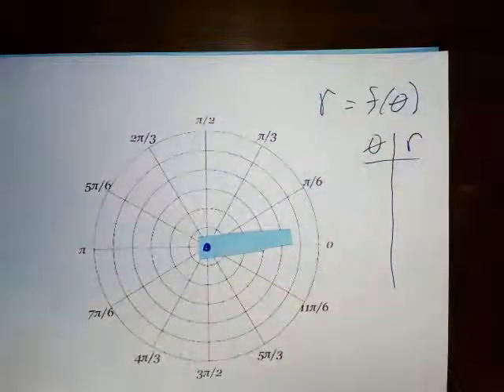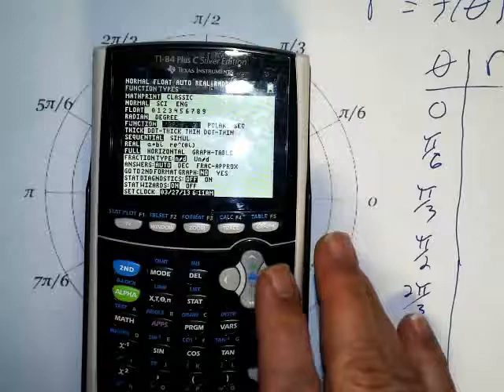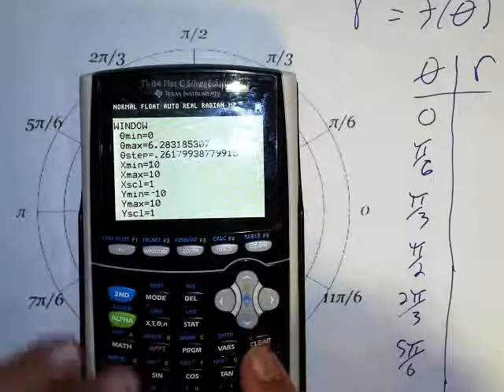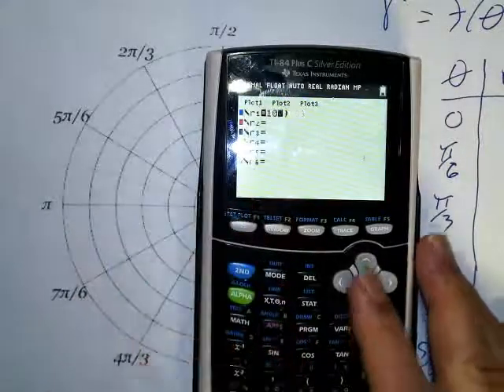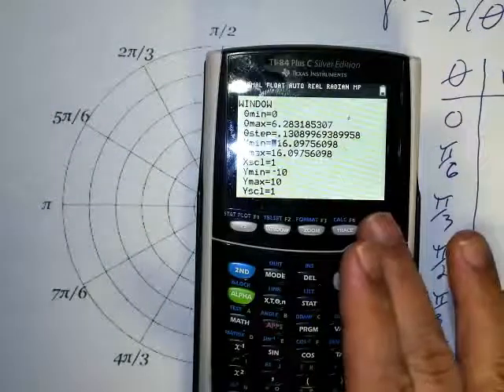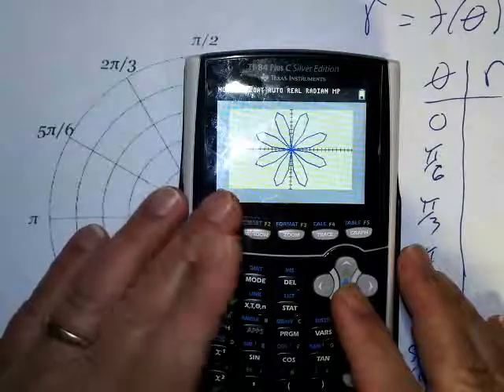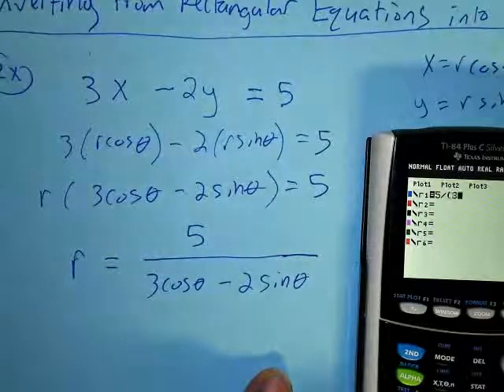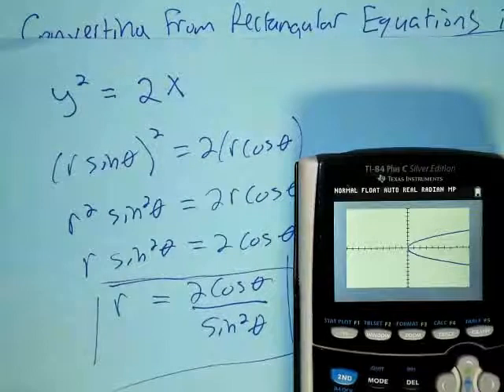Polar Coordinates - Graphing Polar Equations